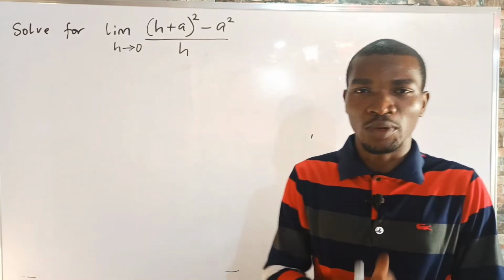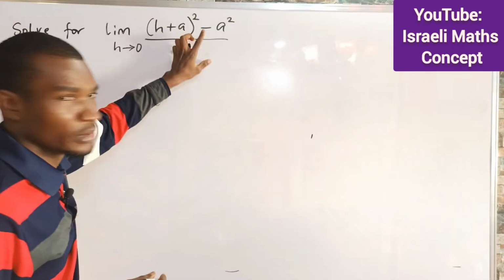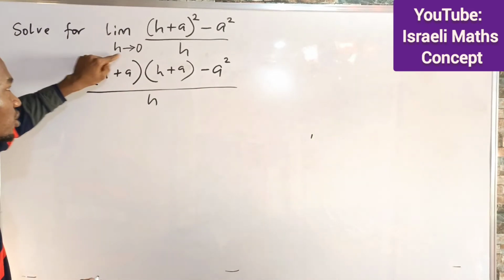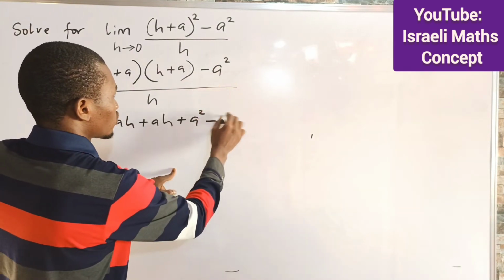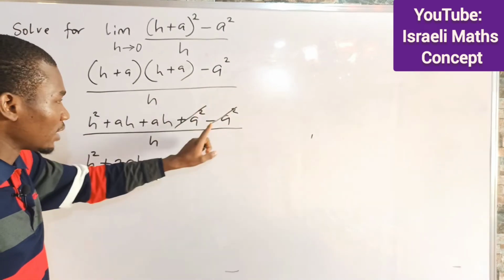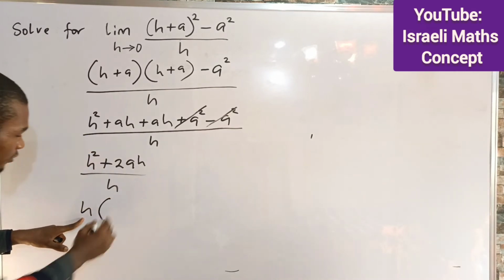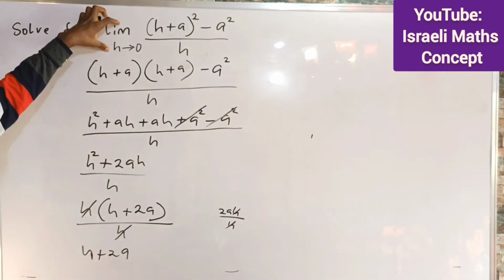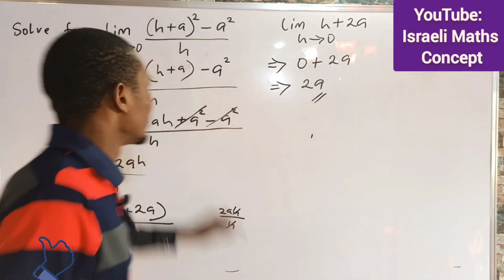Question on Limit